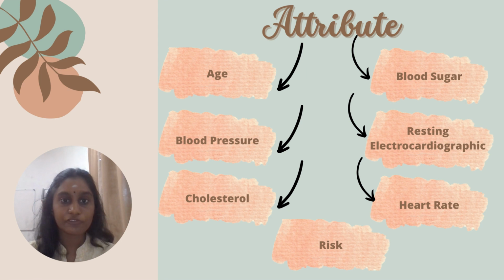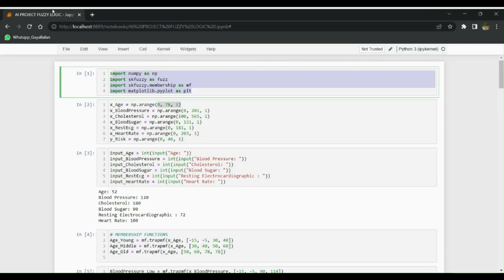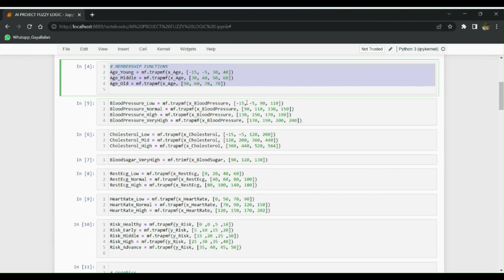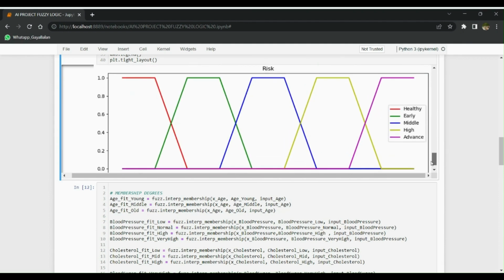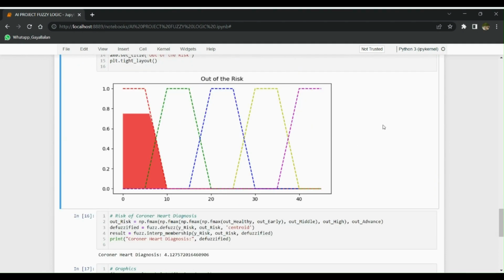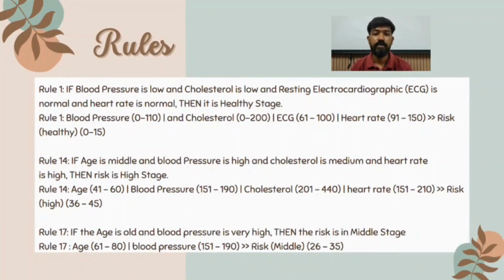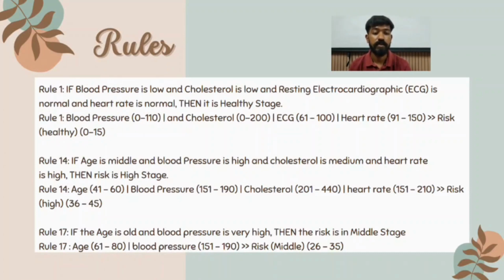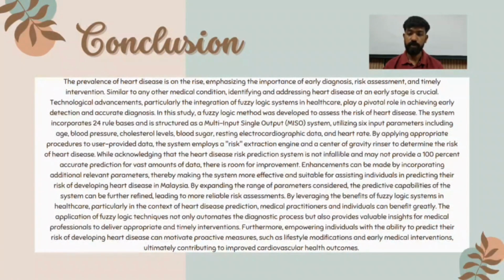Heart Attack Analysis & Prediction Dataset using phyton SECTION 1A (CA21013_CB21018_CA21029)